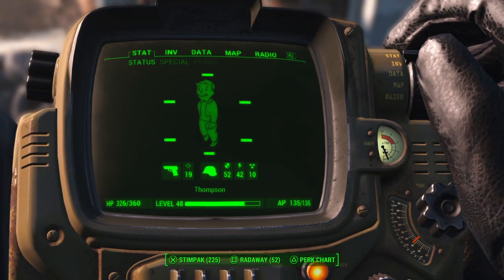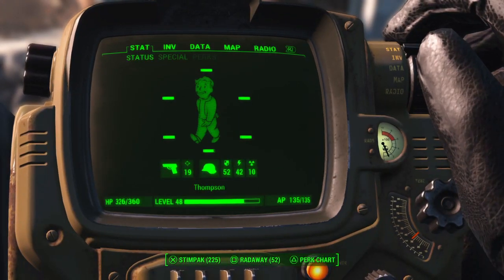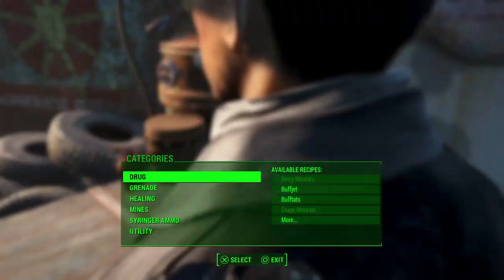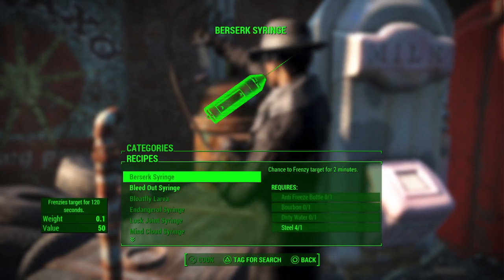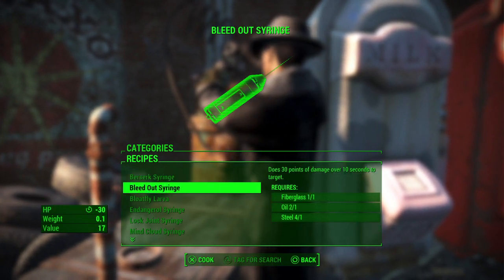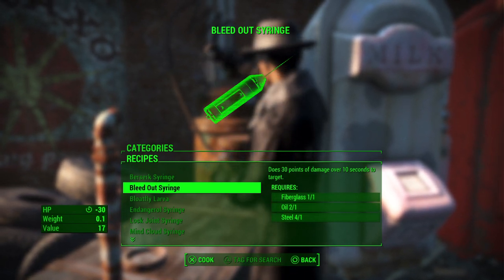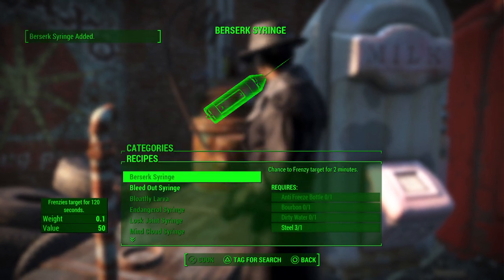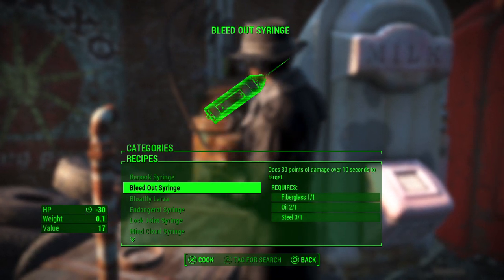Fallout 4 how to craft unlimited syringes using no supplies